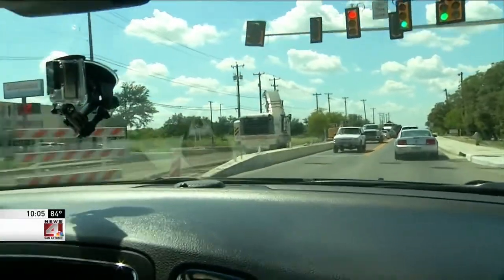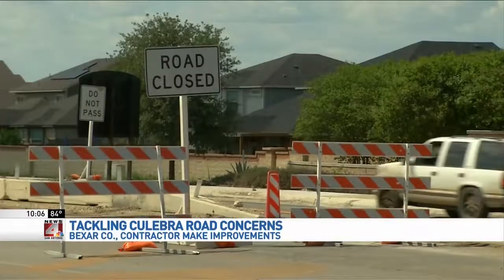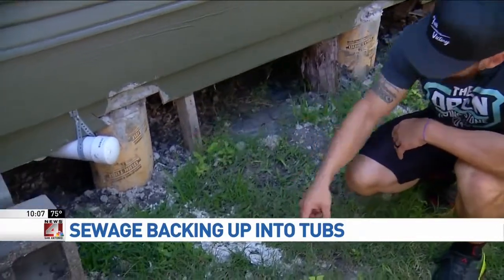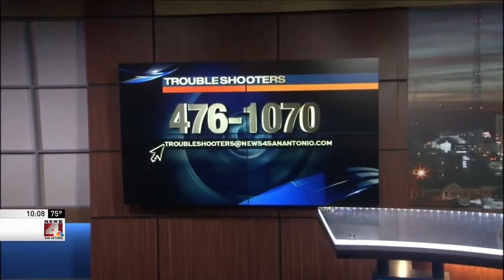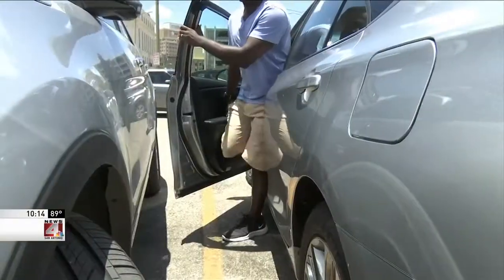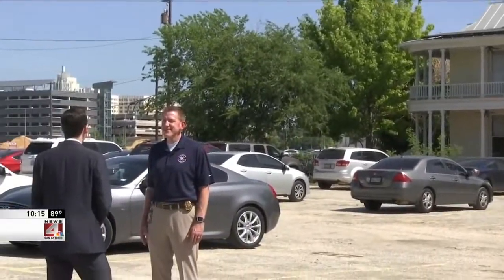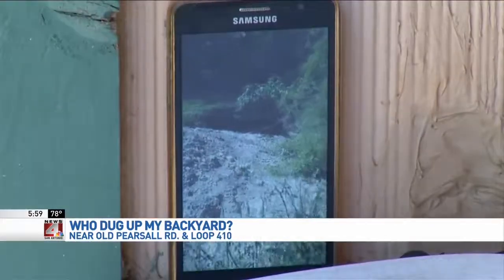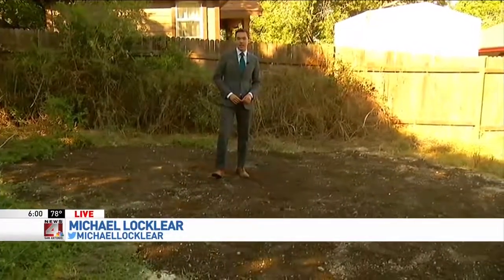Getting Results: Consumer reporting / investigative reporter reel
A series of four same-day stories ("day turns"). Reporter Michael Locklear